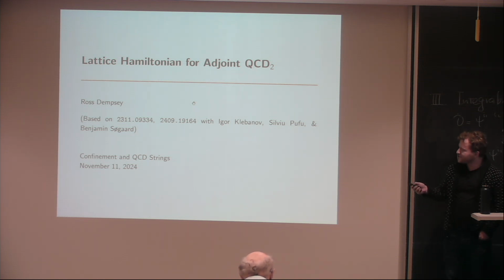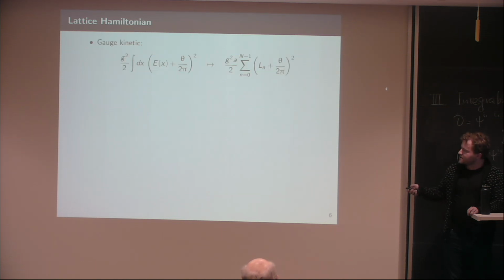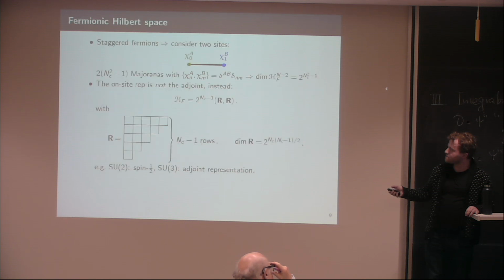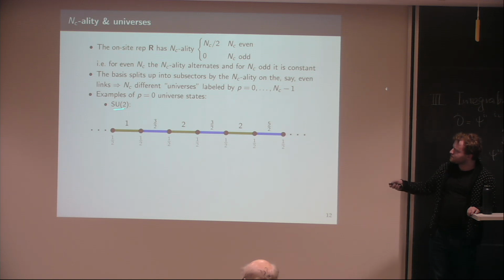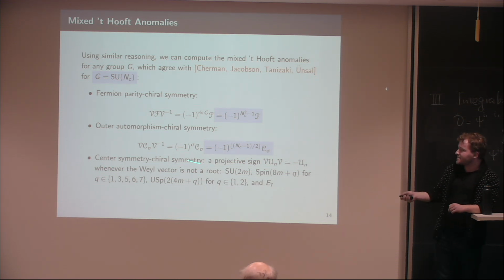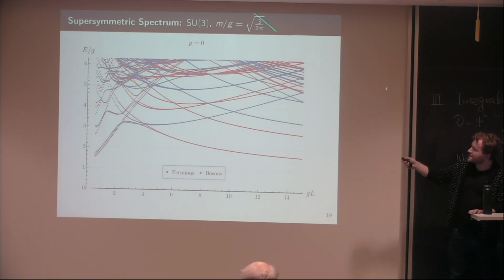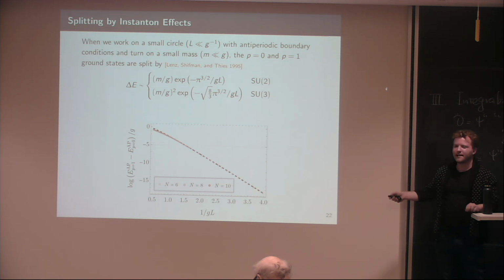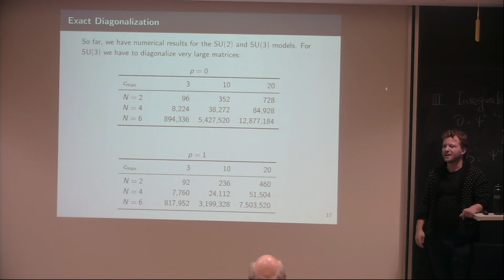"Lattice Hamiltonian for Adjoint QCD2", Ross Dempsey